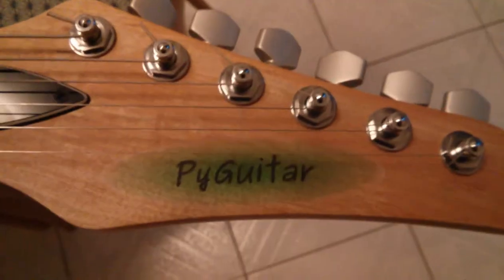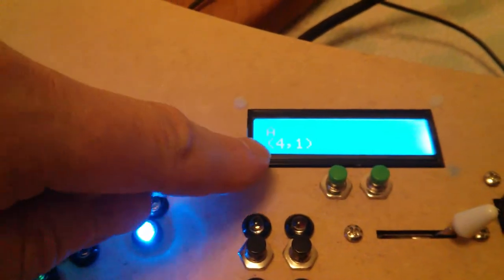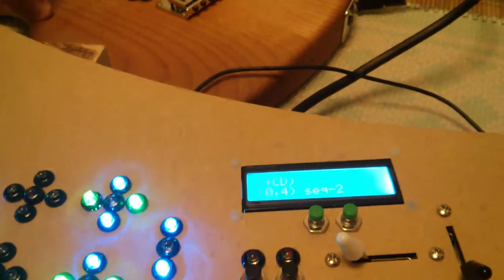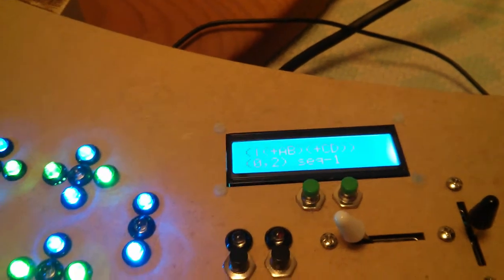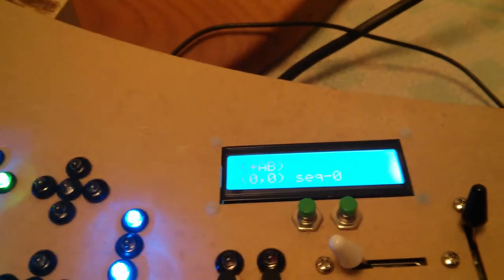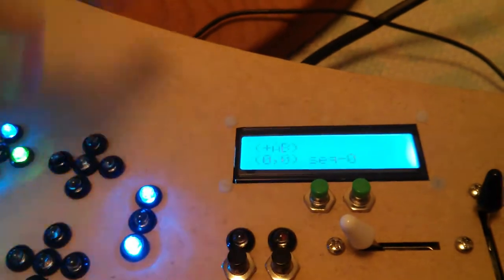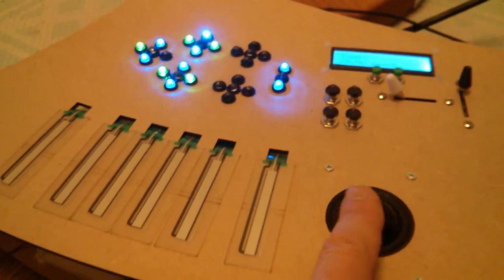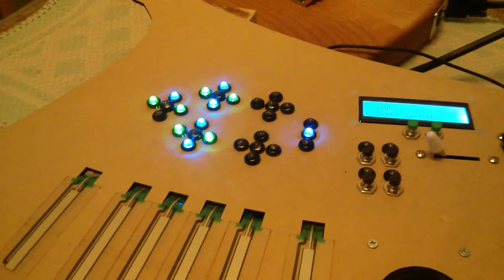PyGuitar Near Operational Test: SUCCESS!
This is the first time I connected the PyGutiar circuit to the completed PyGuitar Guitar!

It worked perfectly!

After more than 3 years of work, how sweet the smell of success...